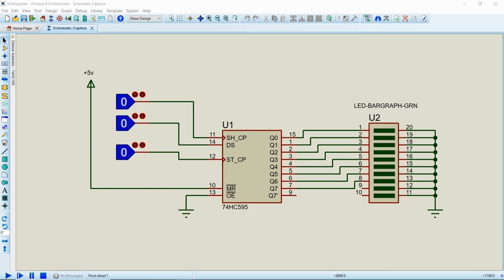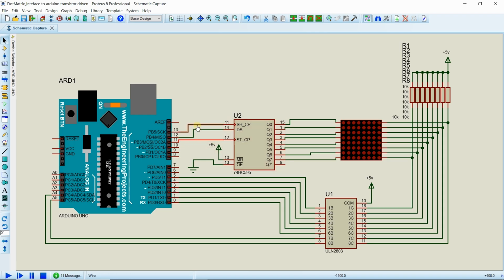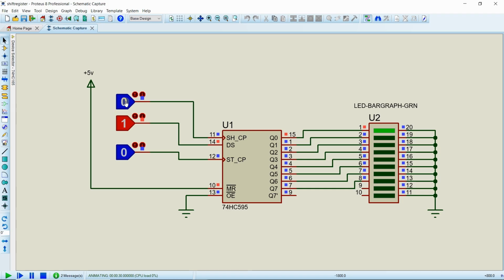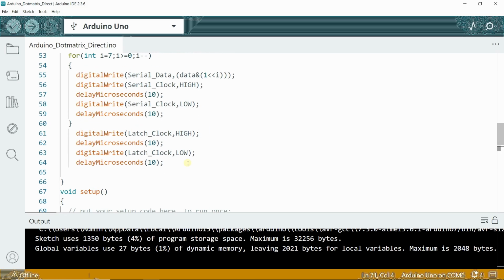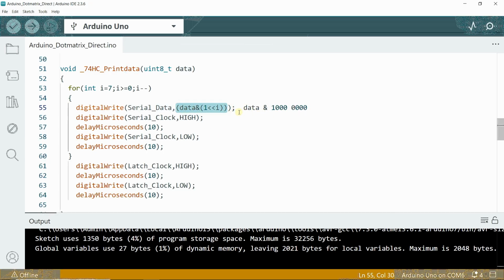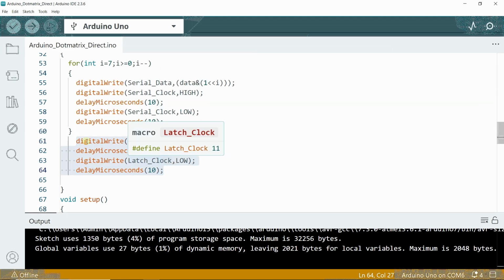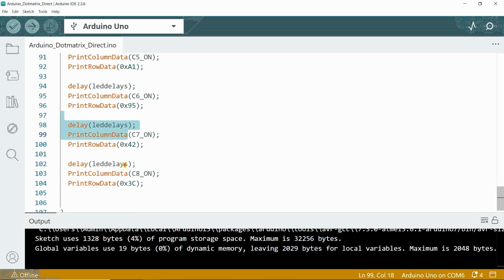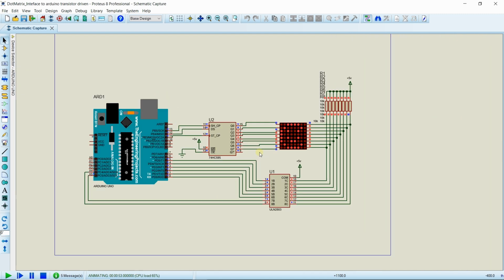Interfacing 8x8 dotmatrix with Arduino using shift register 74HC595 and ULN2803